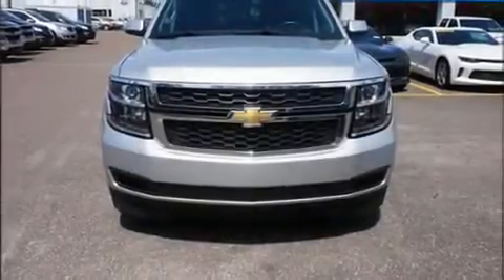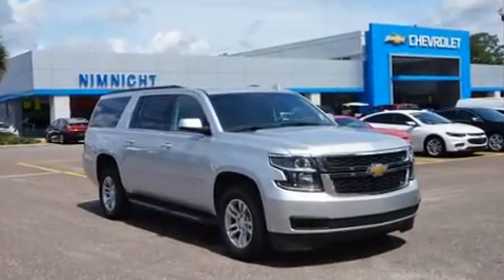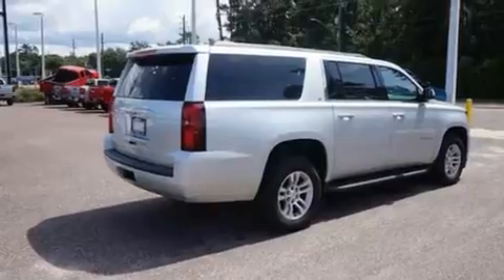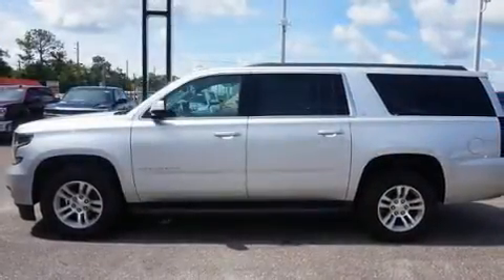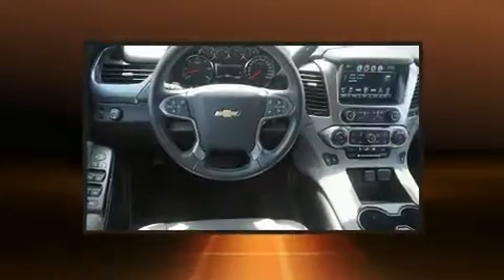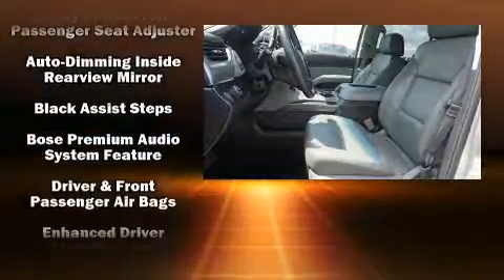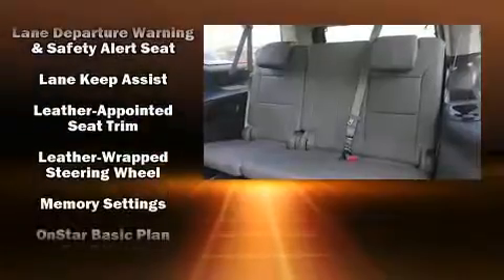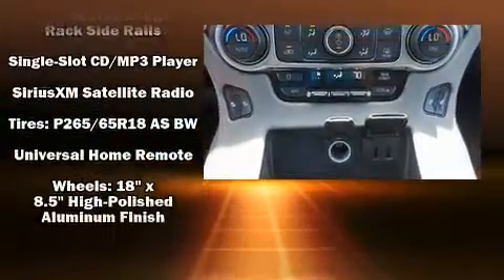2016 Chevrolet Suburban LT in Jacksonville, FL 32210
Nimnicht Chevrolet
1550 Cassat Ave

Discerning drivers will appreciate the 2016 Chevrolet Suburban. With less than 40,000 miles on the odometer, this 4 door sport utility vehicle prioritizes comfort, safety and convenience. It features an automatic transmission, rear-wheel drive, and a powerful 8 cylinder engine. It distinguishes itself from the competition with features such as: leather upholstery, an outside temperature display, automatic dimming door mirrors, power door mirrors, a power liftgate, adjustable pedals, and cruise control. Premium sound drives 9 speakers, providing you and your passengers a sensational audio experience. With side curtain airbags supplementing the rest of the safety network, you can be assured that you and your passengers will experience top-tier protection. This vehicle has achieved Certified Pre-Owned status, by passing a comprehensive certification process, including a rigorous 117 point inspection! We pride ourselves in the quality that we offer on all of our vehicles. Stop by our dealership or give us a call for more information.